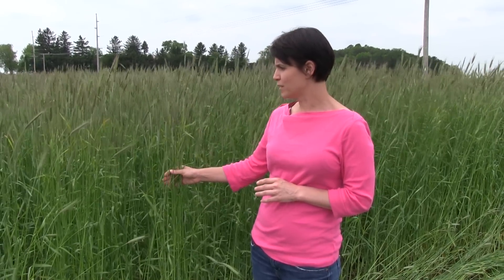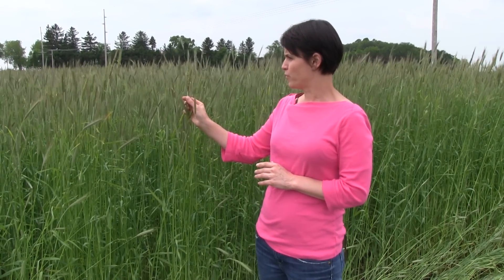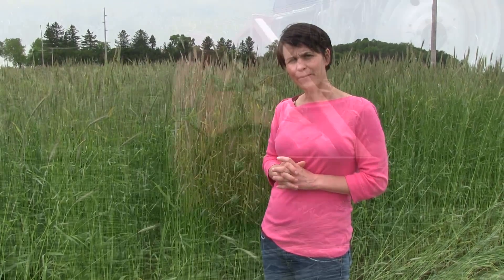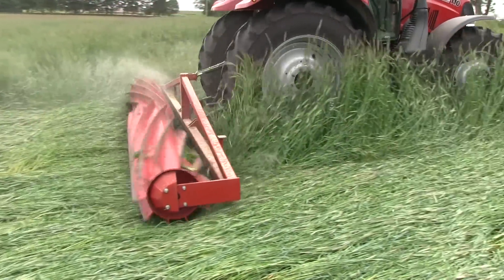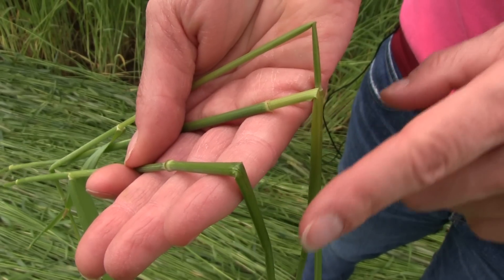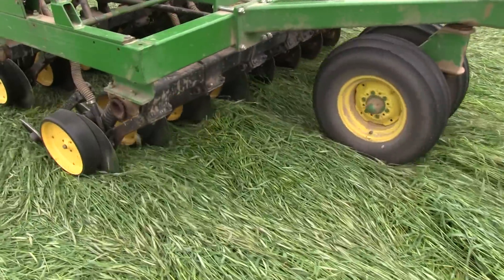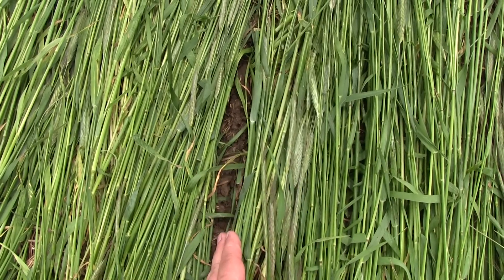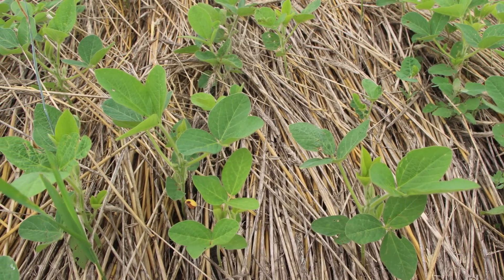Using a roller-crimper for no-till organic soybeans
This organic no-till production technique uses fall-sown cover crops to suppress weeds the following production season.  Using a roller-crimper, the overwintering cover crop is terminated at the time of cash crop planting, leaving a thick mat of plant residue on the soil surface.  The cash crop is sown directly into the cover crop residue, allowing the cash crop to emerge through the terminated cover crop while suppressing weeds throughout the season.

Erin Silva, University of Wisconsin, Organic Production Scientist